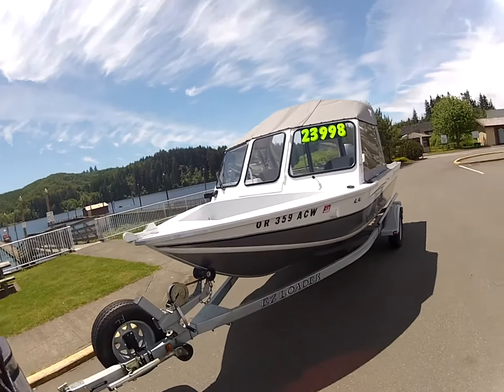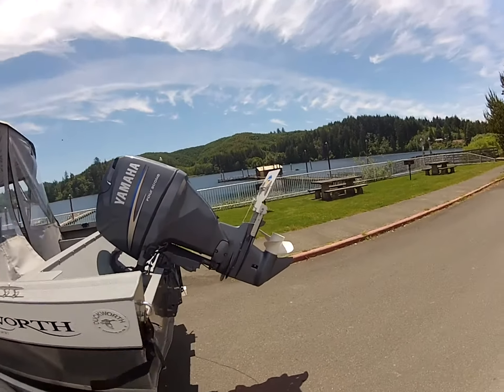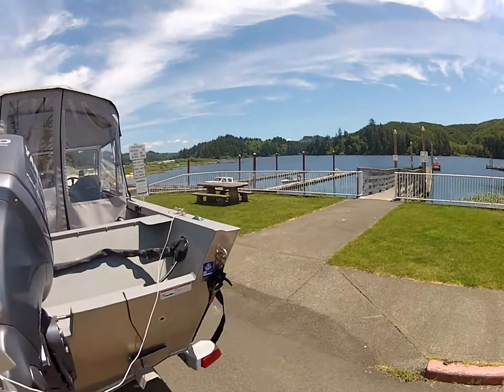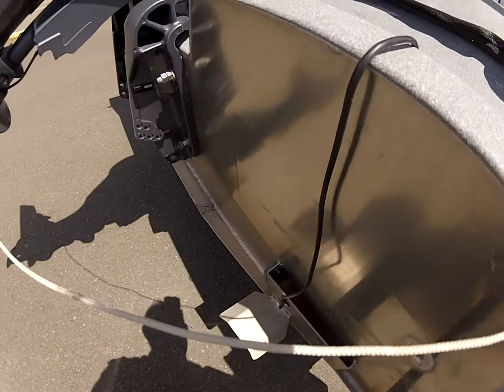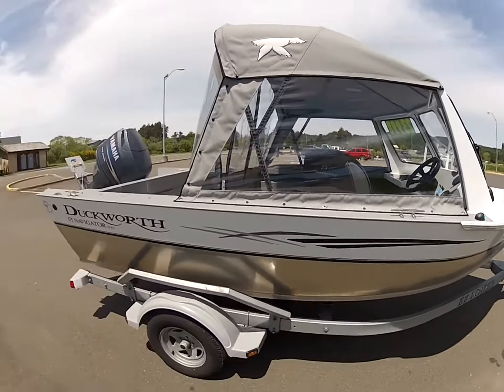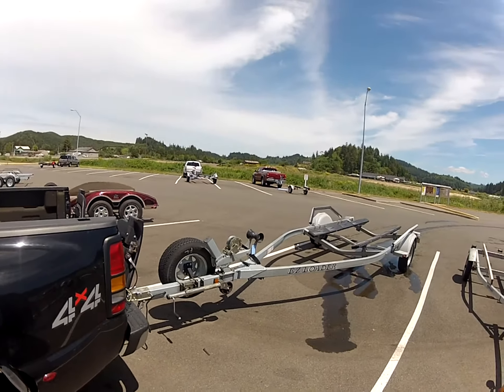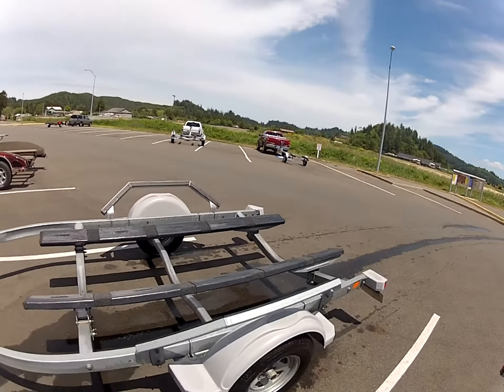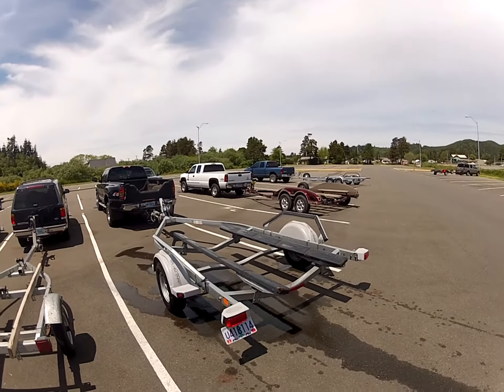2007 Duckworth 175 Navigator Sport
Take a quick look at this beautiful 2007 Duckworth. Only $23,995!

Y Marina
1307 Newmark
Coos Bay, OR 97420